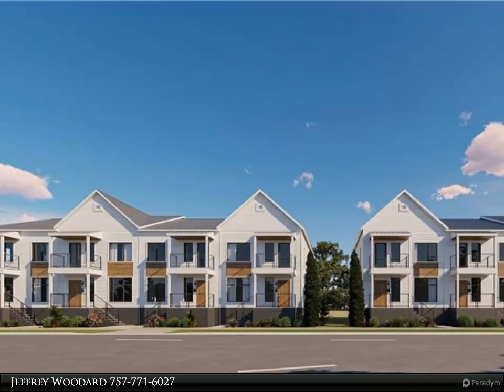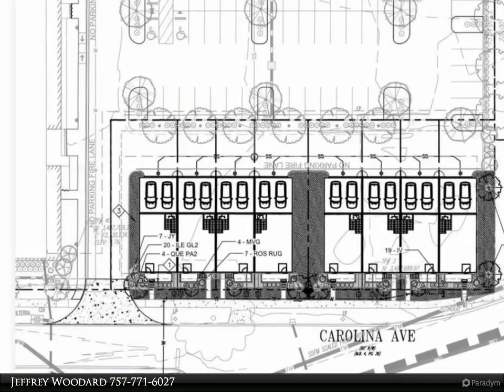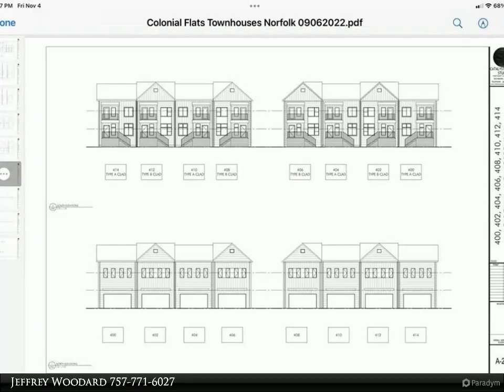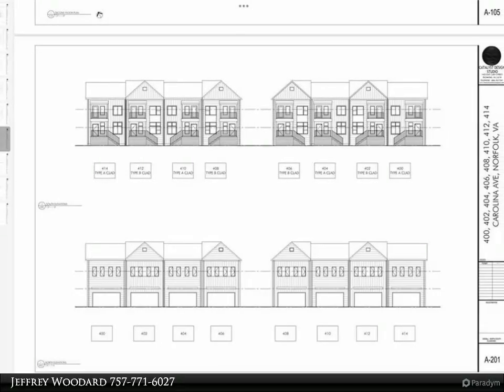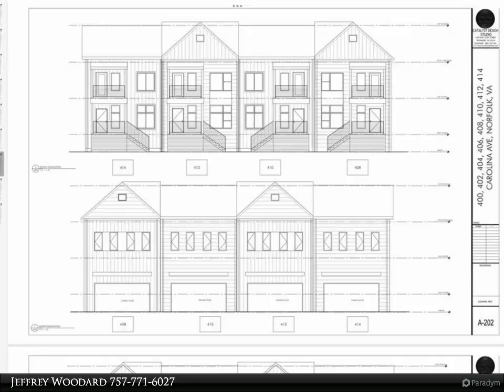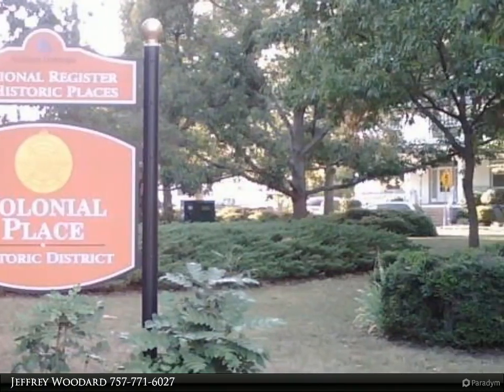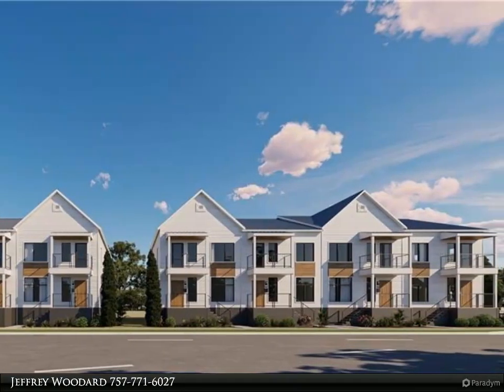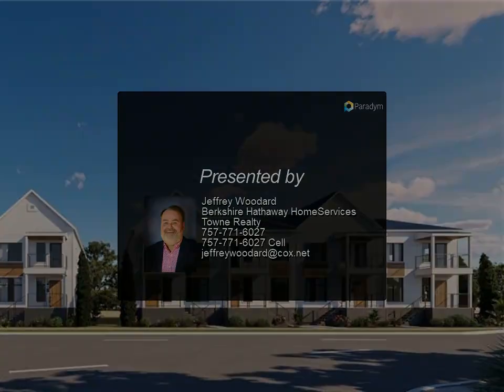Homes for Sale - 404 Carolina AVE, Norfolk, VA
Welcome to STERLING PLACE, the original name for the Colonial Place neighborhood! This Townhome will have some high-end features such as LVP flooring throughout the entire house, kitchen with garbage disposal and stainless-steel appliances package including refrigerator, dishwasher, microwave, and range. HVAC with multiple thermostats, two-car attached garage, fireplace, quartz countertops throughout the house and several other luxury characteristics. These Townhomes sit right in the heart of Norfolk. They are near everything that the city has to offer. The Norfolk Zoo is very close, and you'll be within a short distance of Sentara Norfolk General Hospital, EVMS and CHKD. ODU and NSU are also right there! Enjoy Downtown Norfolk's nightlife, restaurants and art galleries and the Naro! Quick access to the Scope, Chrysler Hall, Chrysler Museum, Glass Museum, the Main Hotel, Norfolk Waterside and Harbor Park! There are plenty of cultural options only 5 minutes from your front door.

2 full bath, 1 half bath

Jeffrey Woodard
Berkshire Hathaway HomeServices Towne Realty